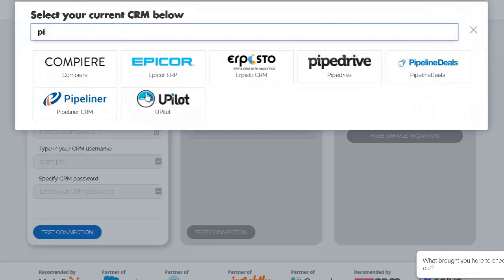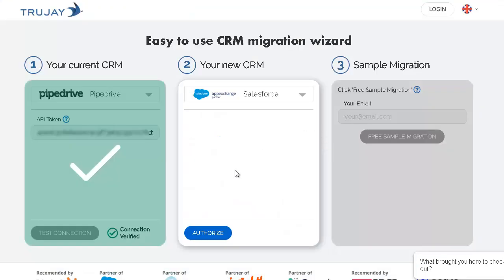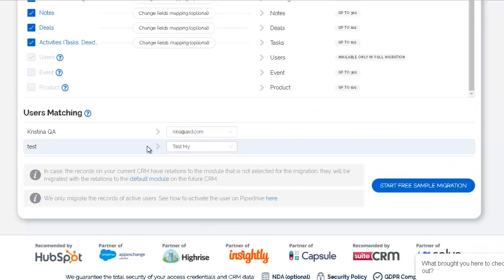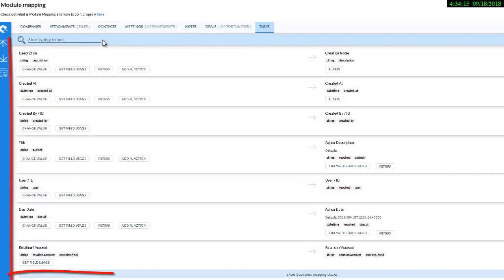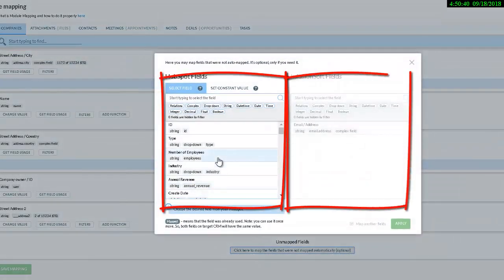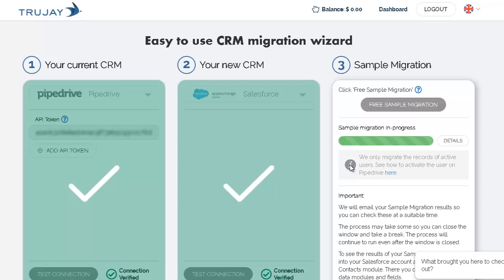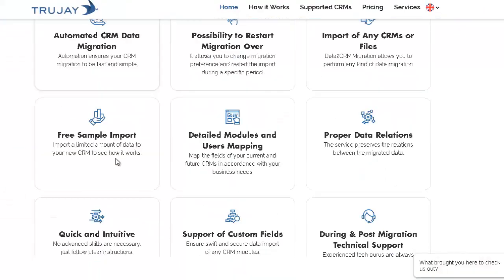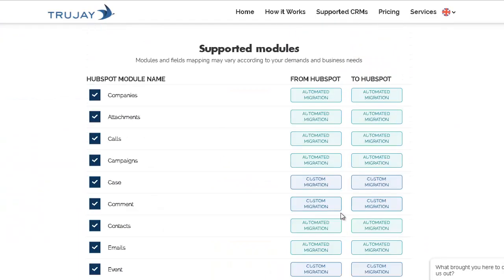Pipedrive Migration (to Salesforce) (Video tutorial 2019)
Trujay is an automated CRM migration service that makes the CRM data import process as easy as possible.

Why migrate from Pipedrive to HubSpot CRM with Trujay? Well, it's clear:

- No programming skills necessary
- FREE Sample Migration available
- FREE estimation of your migration cost
- High data security
- 100% current CRM uptime
- Provide Fields and Users mapping yourself

In this video tutorial, you will find out how to migrate Pipedrive to HubSpot CRM automatically.

Don't wait up, start your Pipedrive to HubSpot CRM migration right now

Migrate Pipedrive to HubSpot CRM hassle-free with Trujay!